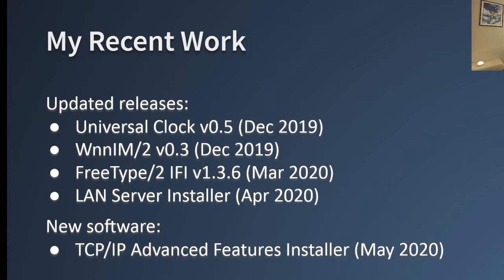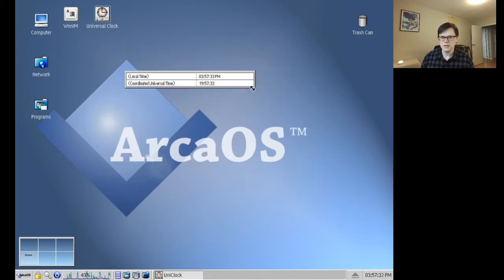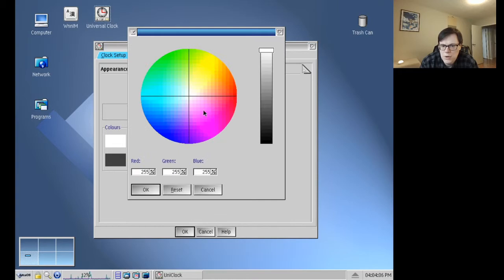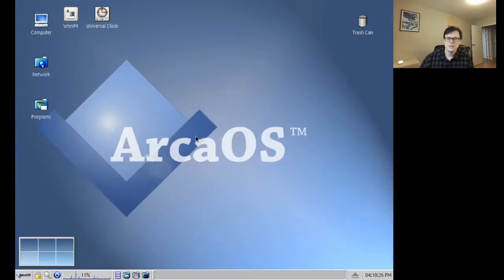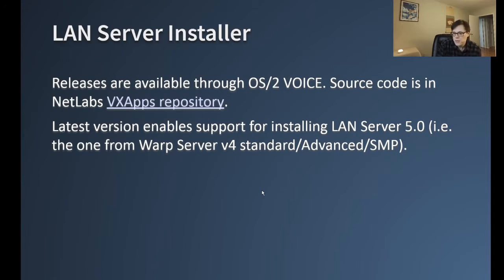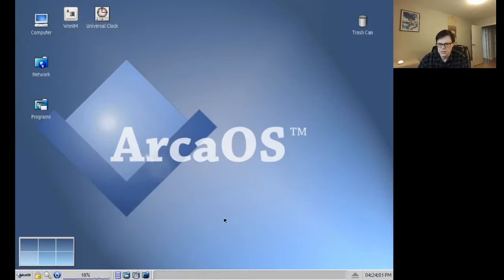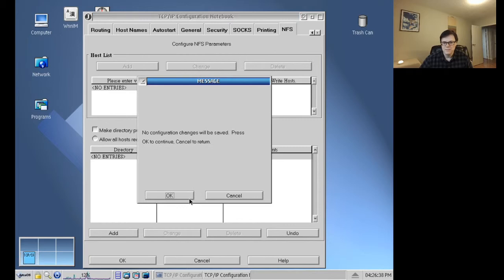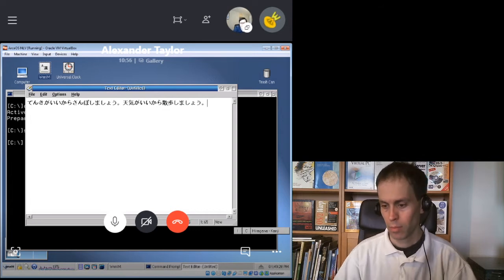Warpstock Europe Conference 2020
Yearly OS/2 & ArcaOS conference, this year as a webinar